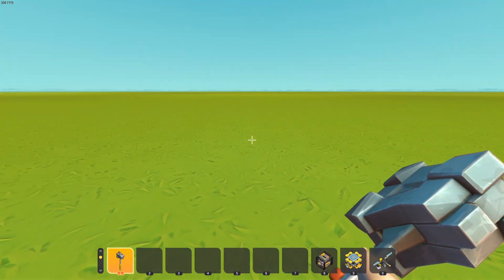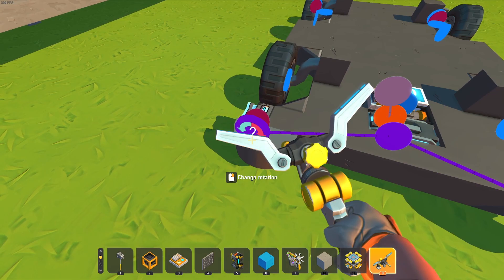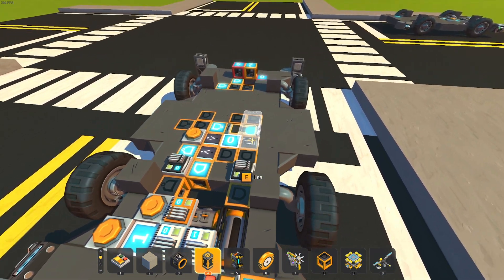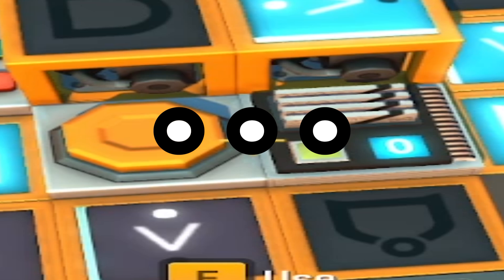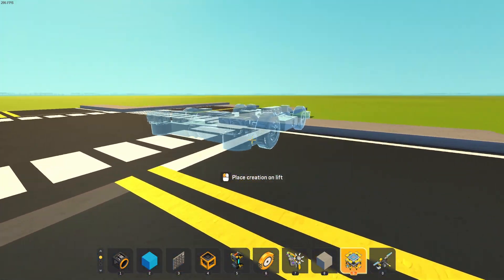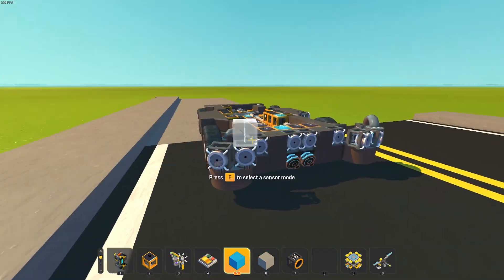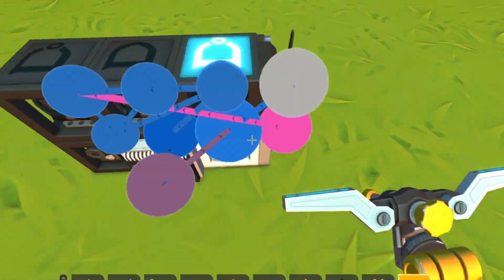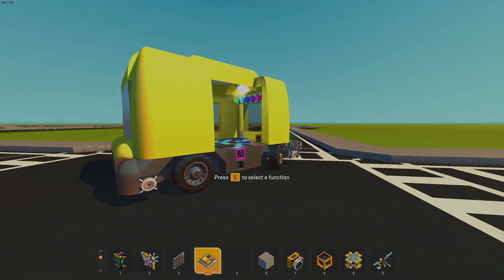Making a Self Driving Taxi in Scrap Mechanic!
I built a self driving taxi system with stops that can be autonomously navigated to while transporting passengers. Many logic systems are in play here, and it was a ton of fun to make!

Big thanks to Shrootoo for assisting with the appearance of a certain someone :)

Chapters:
0:00 - intro
0:10 - building
8:18 - demo
11:05 - outro